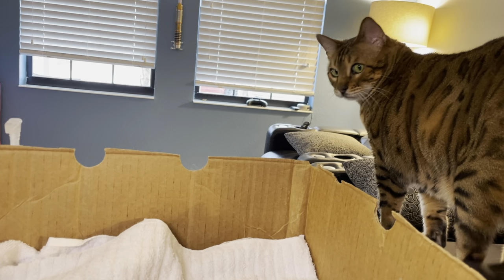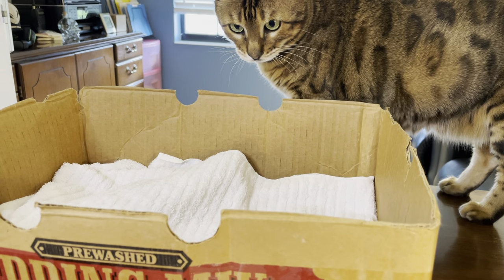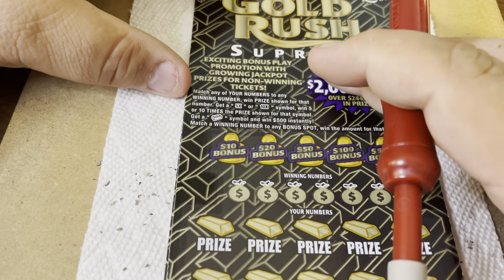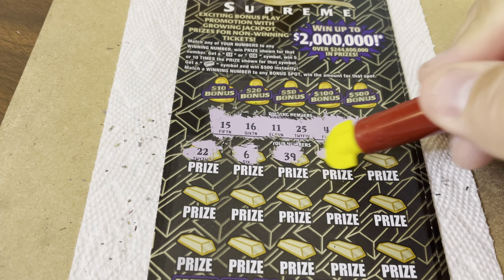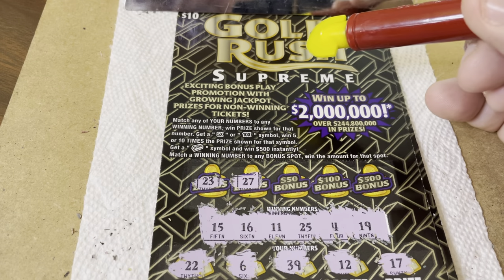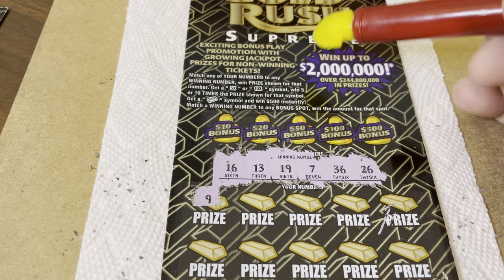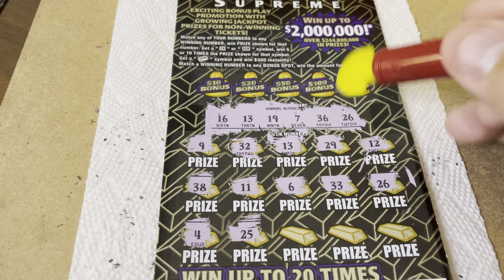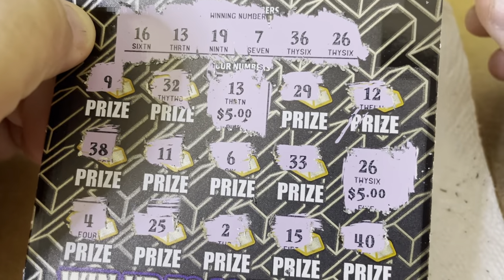$10 - Gold Rush Supreme - WIN! NEWER TICKET! FLORIDA Lottery! Scratch Off instant WIN!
14422 Shoreside Way, Suite 110, PMB 226